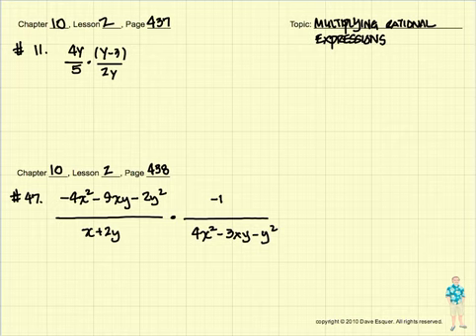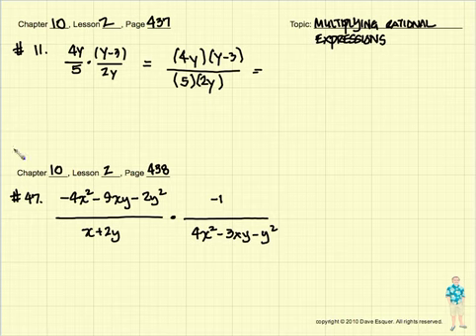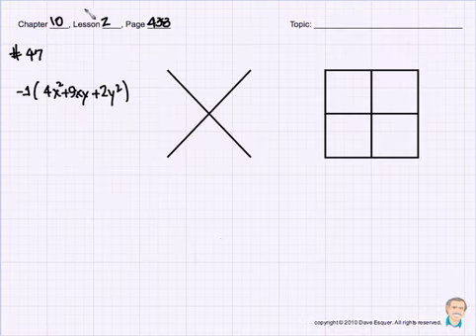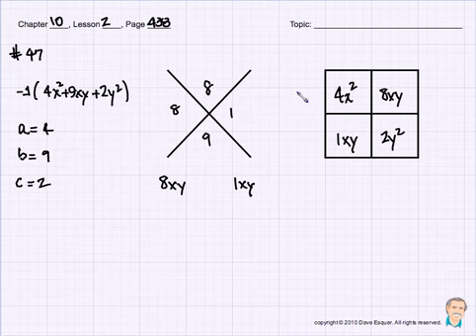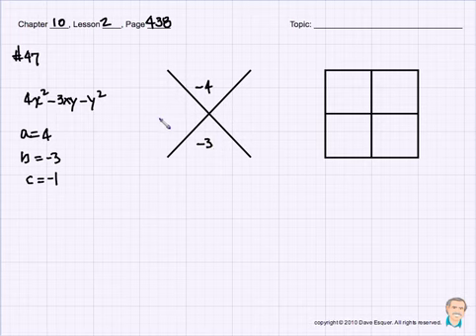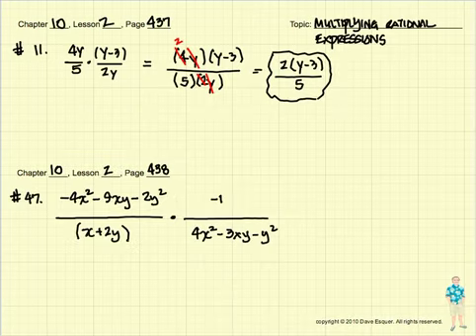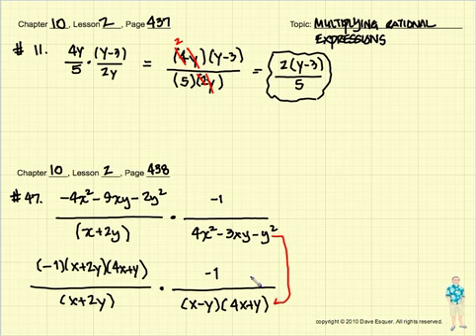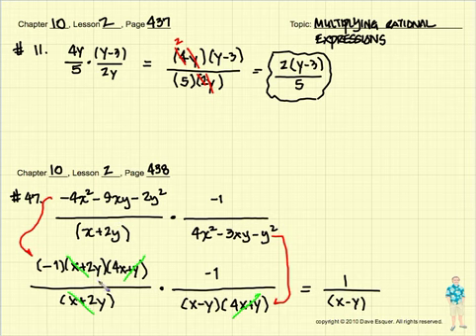How to Multiply Rational Expressions - Algebra 1 Tutorial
A Rim of the World Teacher shows how to Multiply Rational Expressions for Algebra 1. *Corresponds with Rim High Algebra 1 Books Chapter 10-2